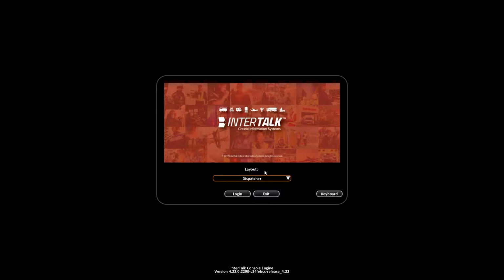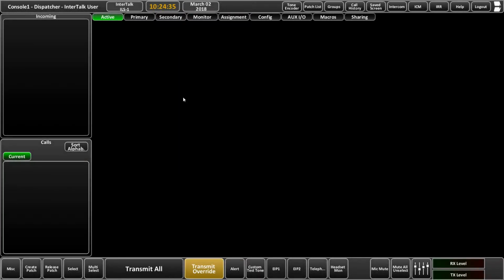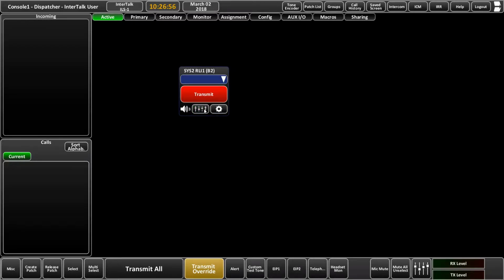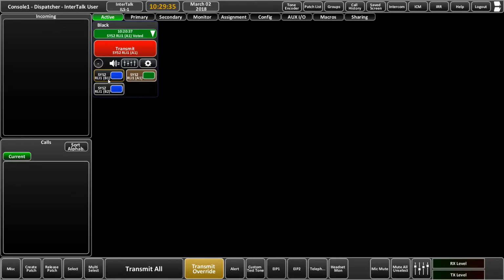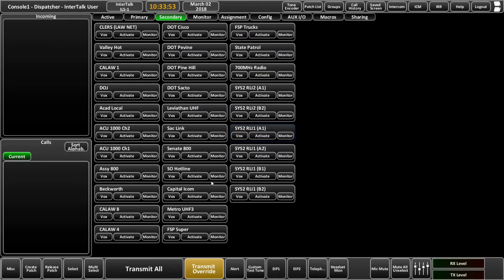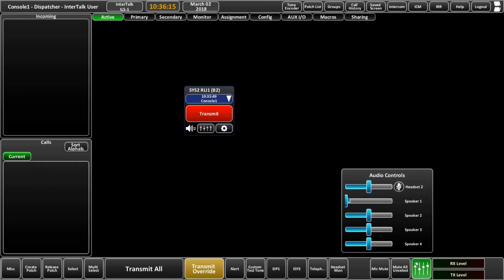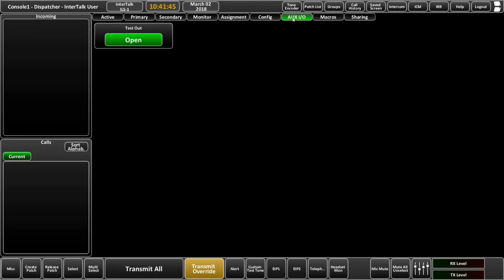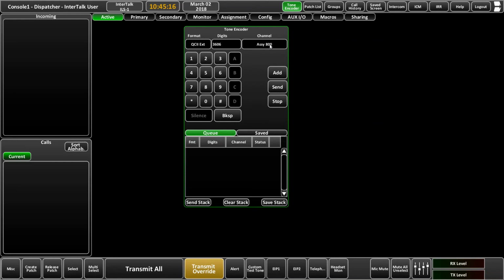InterTalk Integrated Command and Control Dispatch Console System - Features Demo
Some of the InterTalk Dispatch Console System's key features are demonstrated.